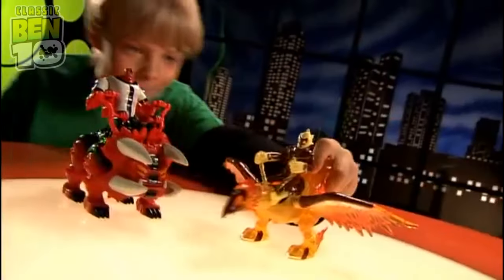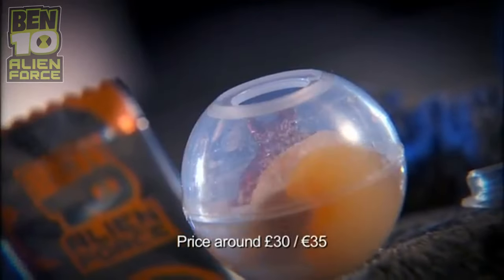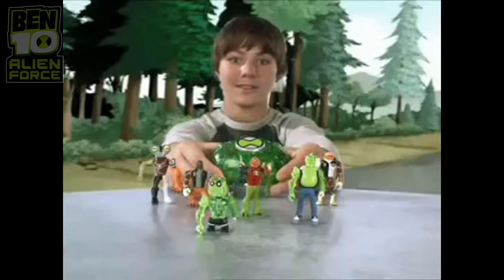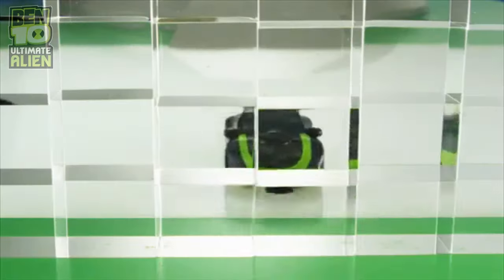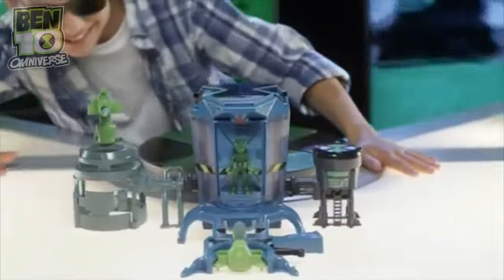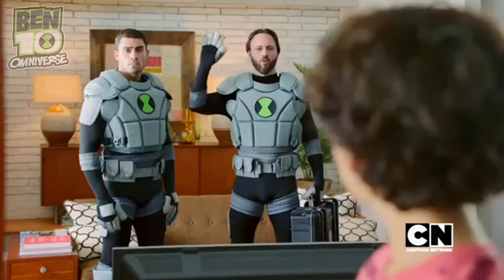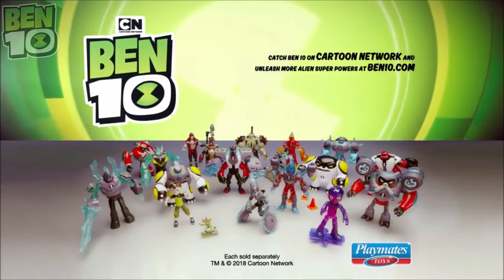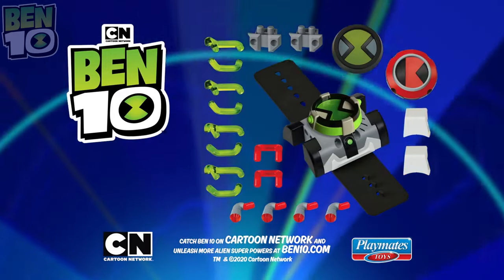Ben 10 Commercial's 30 minutes Compilation (Bandai & Playmates figures) - EN, ES, FR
30 min compilation of Ben 10 commercials including some in spanish and french

00:00 Classic Ben 10
03:52 Alien Force
10:08 Ultimate Alien
15:58 Omniverse
23:04 Reboot